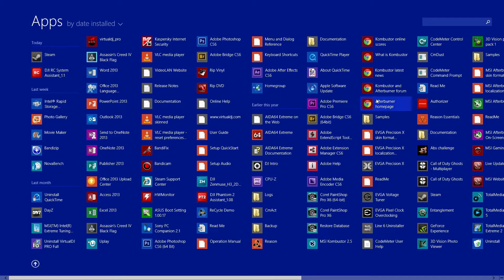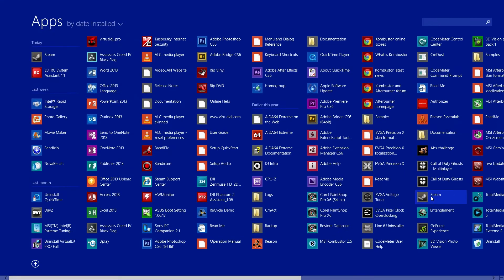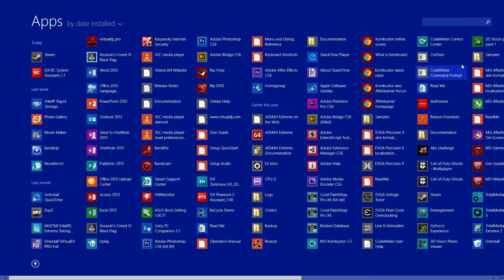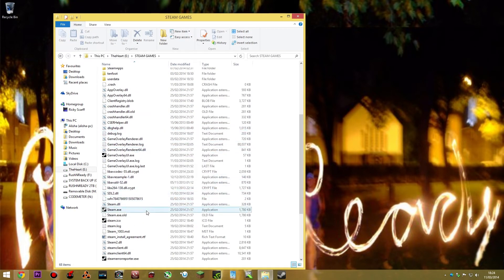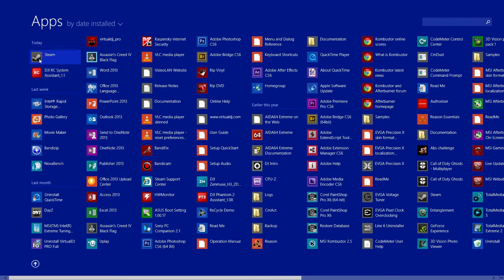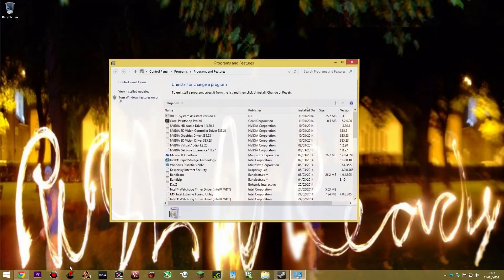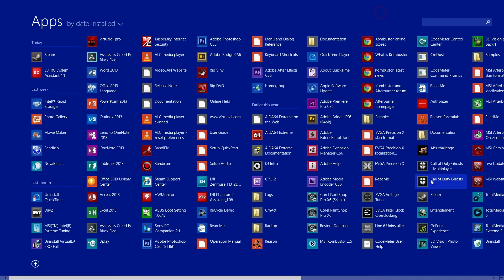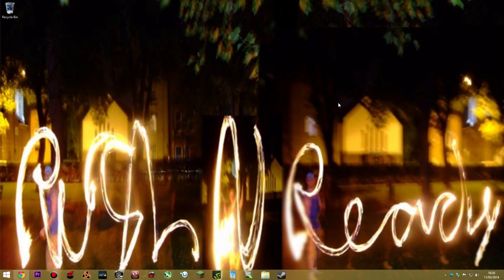STEAM.INK SHORT CUT ERROR FIX